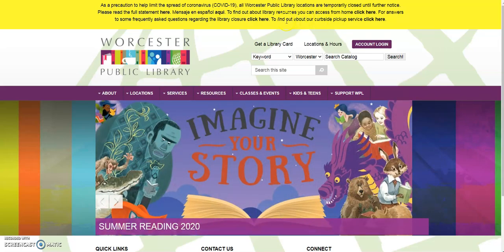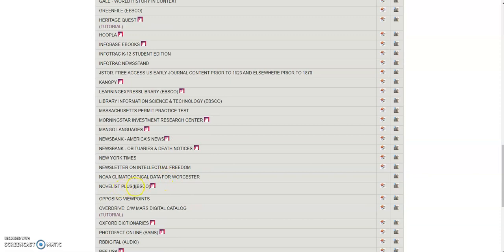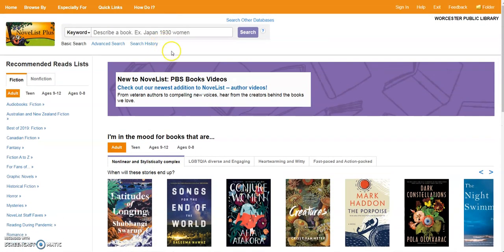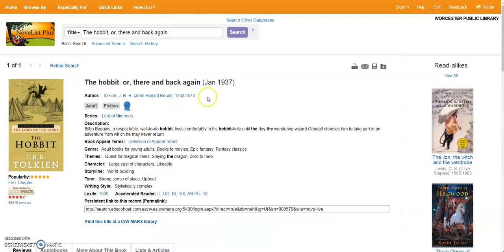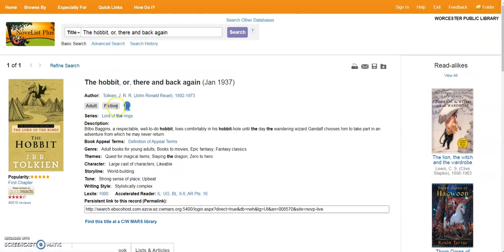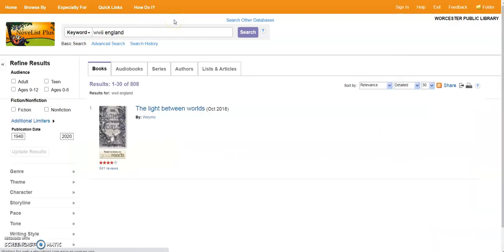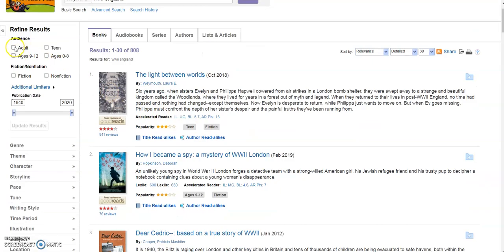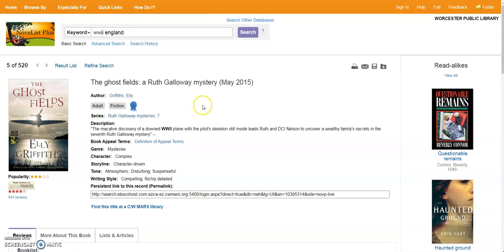Find Your Next Great Read with Novelist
Are you interested in finding your next favorite book? If so, you'll want to know about a free digital resource that you can access with your Worcester Public Library card! In this installment of Tips for Using Library Resources with Alex, learn all about the library's Novelist database. Novelist helps you find great reading choices based on books and genres you've enjoyed. You'll also learn about how to get personalized book recommendations from the Worcester Public Library.